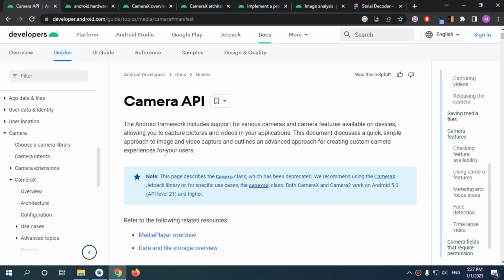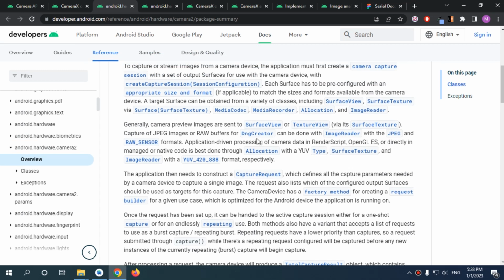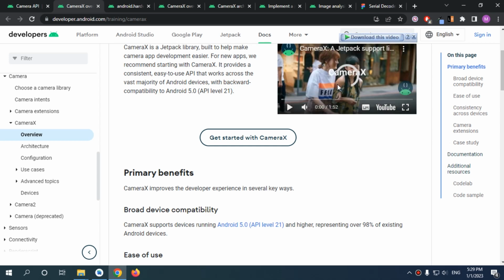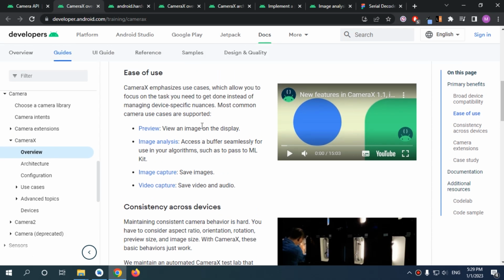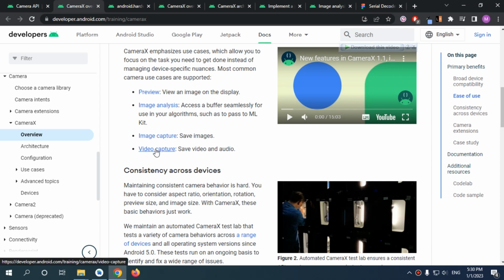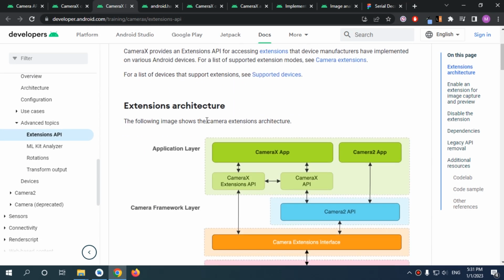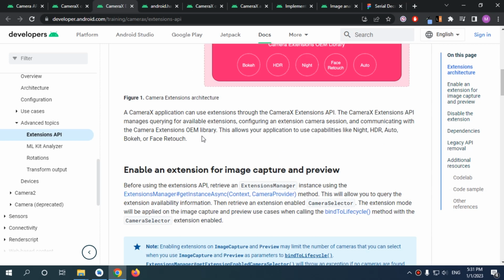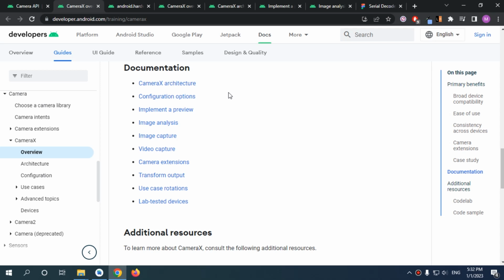142. Android Camera API Deprecated: Alternatives (CameraX)